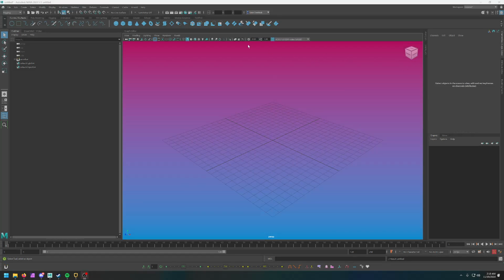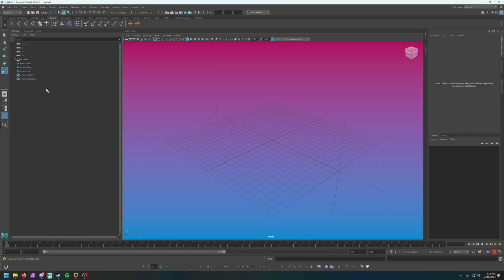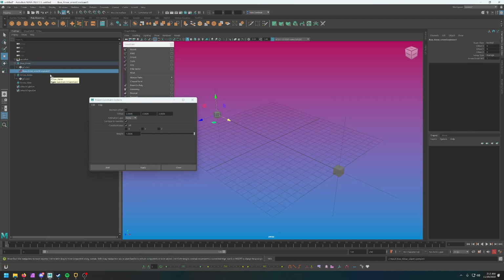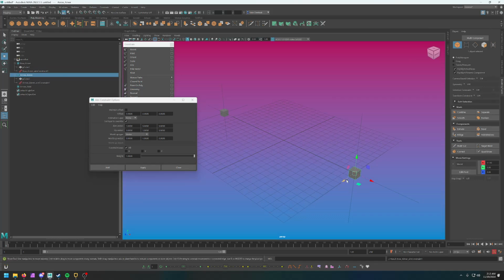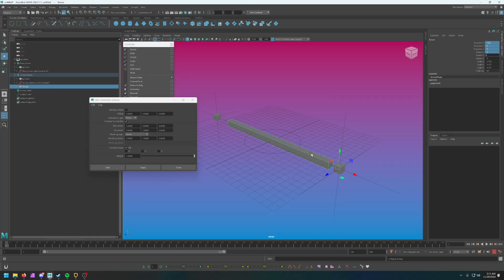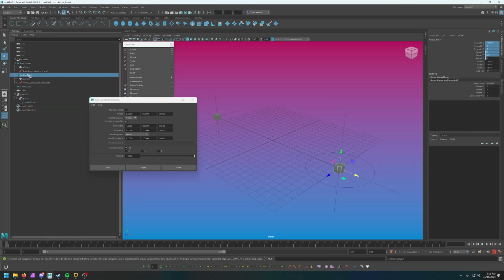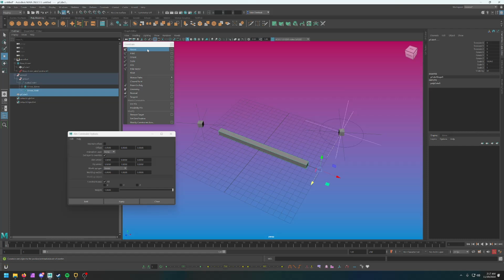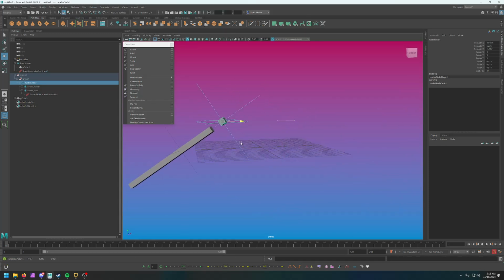Super Simple Piston Rig Arrow Aiming Tutorial For Maya